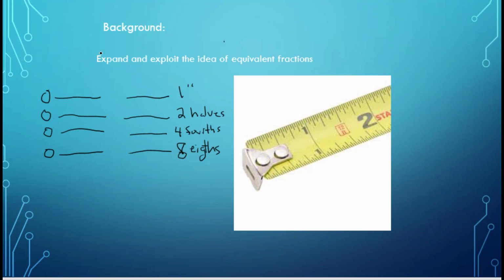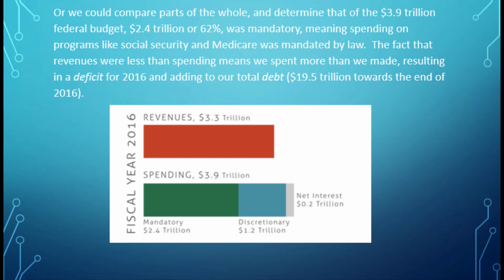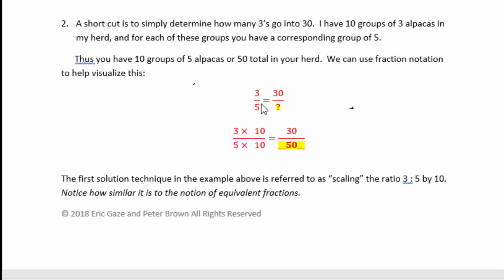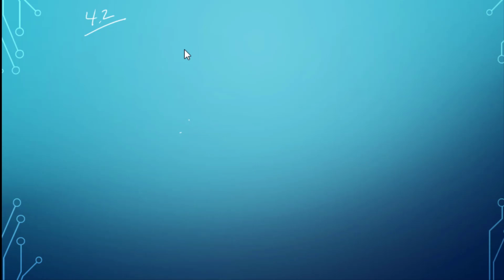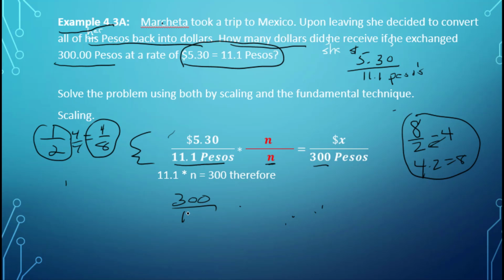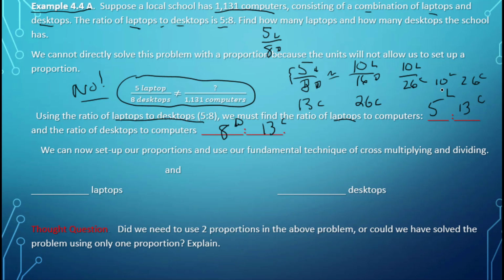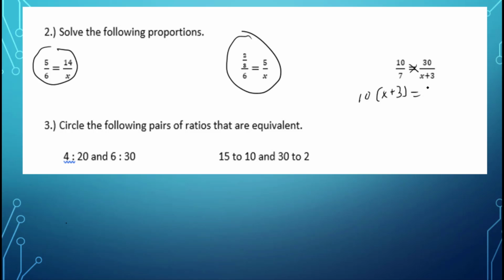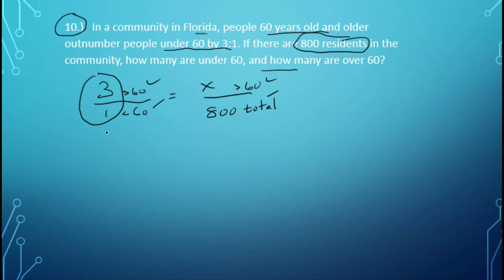math 095 C4 S1